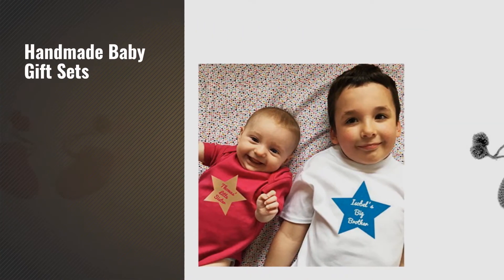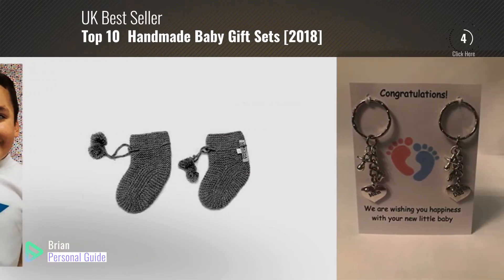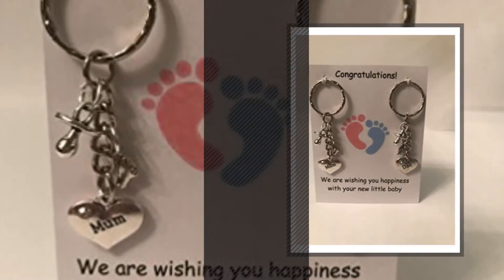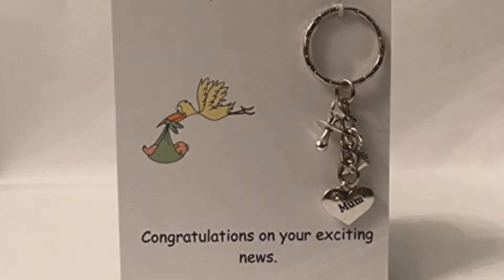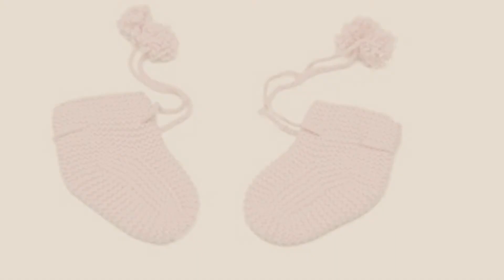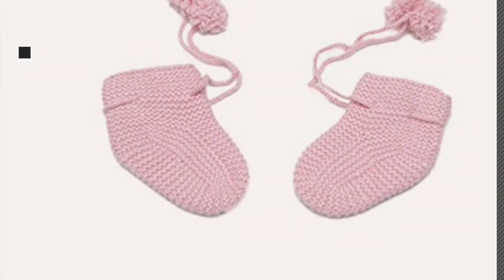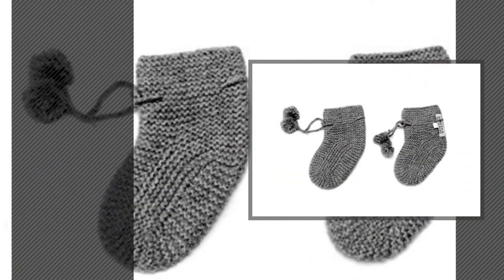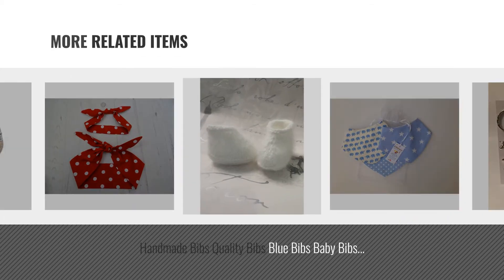Top 10 Handmade Baby Gift Sets [2018]: Mum Dad pregnancy expecting Handmade charm keyring baby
New! 2019 Black Friday / Cyber Monday Keyrings Deals and Updates.

Black Friday / Cyber Monday Mum Dad pregnancy expecting Handmade charm keyring baby shower gift UK FREE POST by Claspease

Black Friday / Cyber Monday To a special Mum to Be Pregnancy Expecting Handmade charm keyring baby shower gift dad by Claspease

Black Friday / Cyber Monday 100% Cashmere Baby Bootees Socks, 4 PLY Mongolian Cashmere 26/2 Yarn, Knitted, Pink, by Moksha Cashmere

Black Friday / Cyber Monday Personalised big brother or big sister T-shirt and little brother or little sister by So Emma

Black Friday / Cyber Monday 100% Cashmere Baby Bootees Socks, 4 PLY Mongolian Cashmere 26/2 Yarn, Knitted, Newborn by Moksha Cashmere

Black Friday / Cyber Monday Handmade Bibs Quality Bibs Blue Bibs Baby Bibs Dribble bandana bib Gift Set Drool Bibs by Almarie Designs - Dribblebuster

Black Friday / Cyber Monday Soft White Angora Baby Booties Hand Knits, Newborn Girls Boys Knitwear, Baby Shower Gifts by jcleecollection